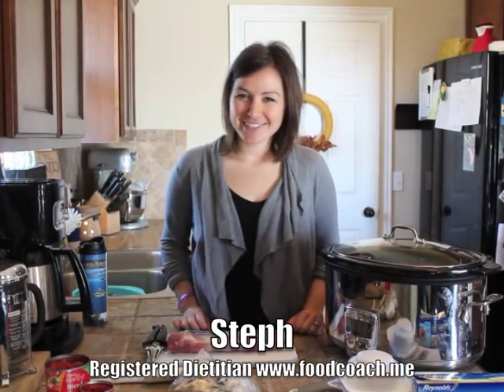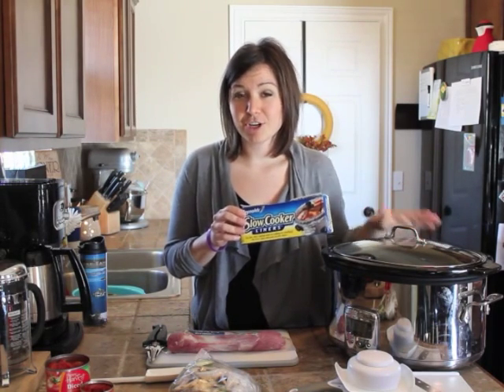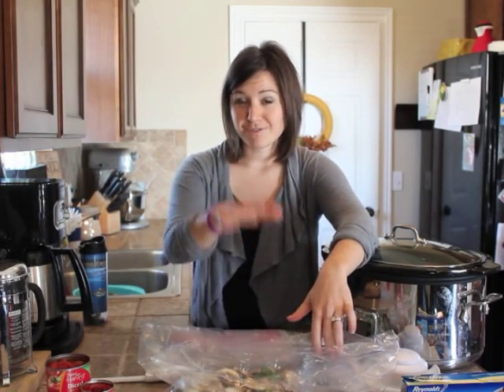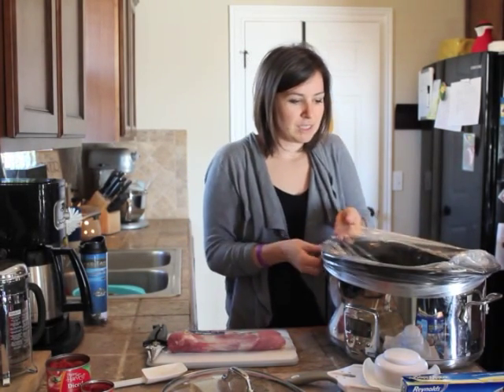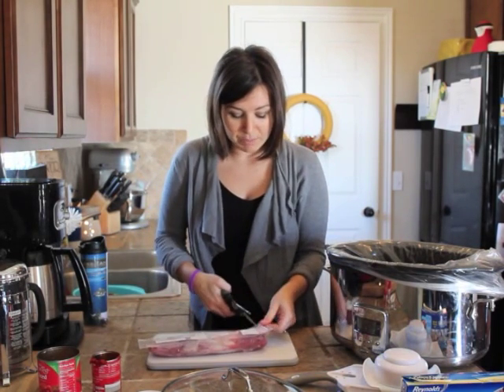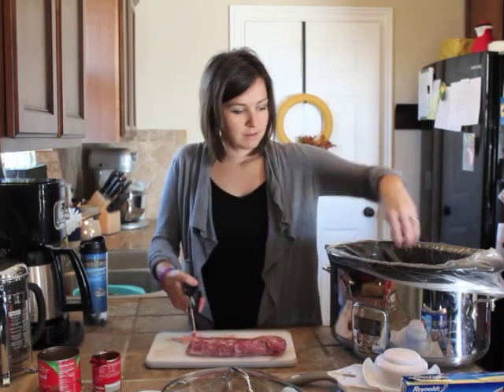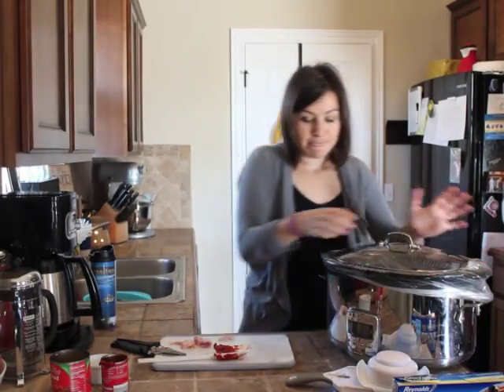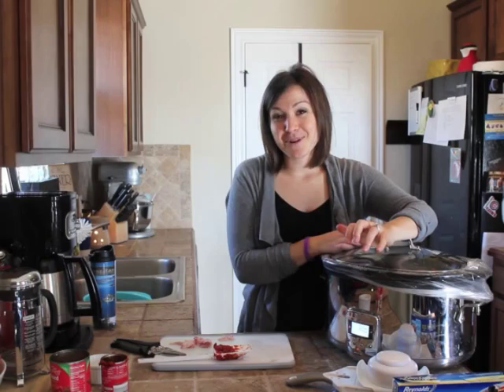Slow Cooker Pork Cacciatore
It's the season on the slow-cooker people! It's cooling down outside (wahoo!) and in our house, the schedule is filling up. Coming home to a warm and delicious slow-cooker meal is simply the best. Try this Pork Cacciatore recipe, and don't forget the slow-cooker liner bag to make your life that much easier!